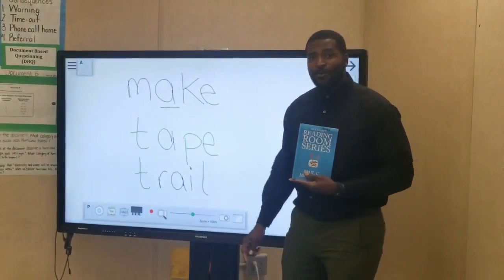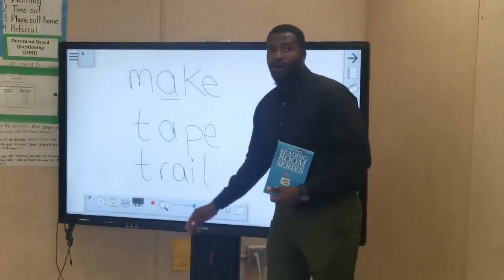Mocombe's Reading Room Curriculum tips of the week. Tip #19, long a vowel sound, with Mr. Butler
The reading room curriculum is a language base literacy curriculum developed by Dr. Paul C. Mocombe to help inner-city youth close the academic achievement gap.  The reading room tips of the week are tips that parents, teachers, and other working professionals can implement to aid struggling readers.  To learn more about the Mocombeian Foundation, Inc., and Reading Room Series curriculum visit our websites,